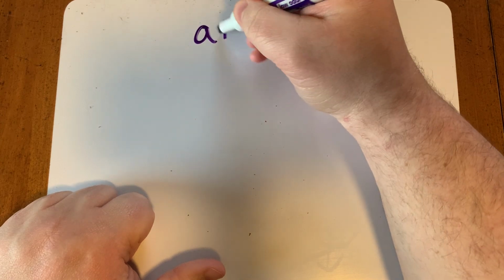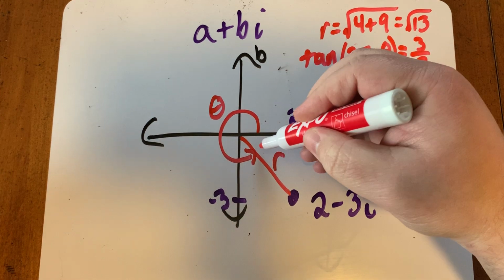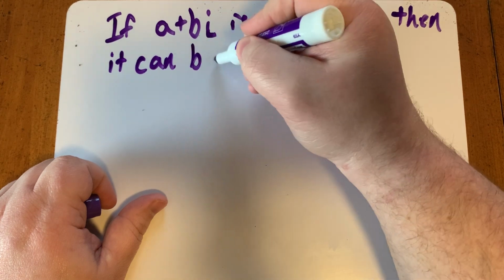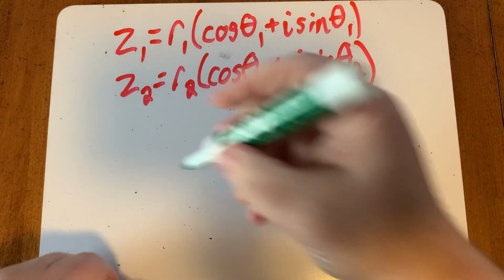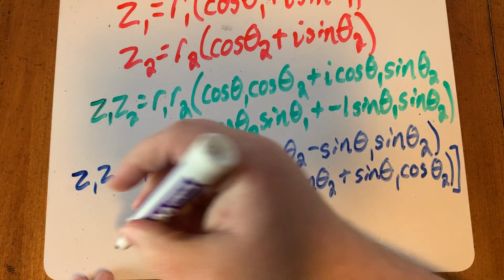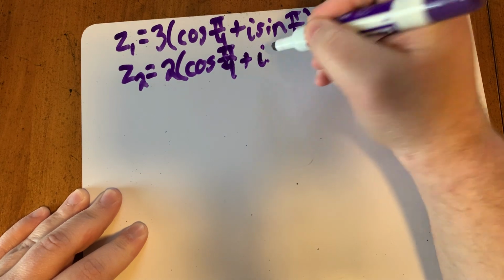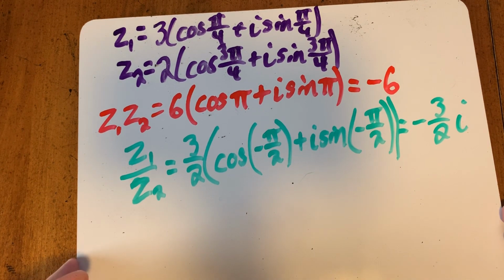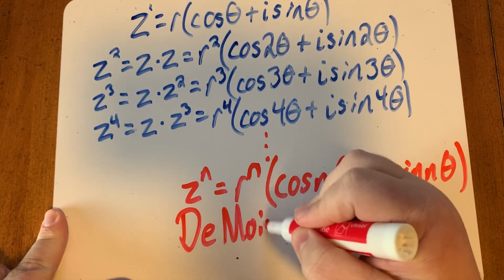Polar Form of Complex Numbers